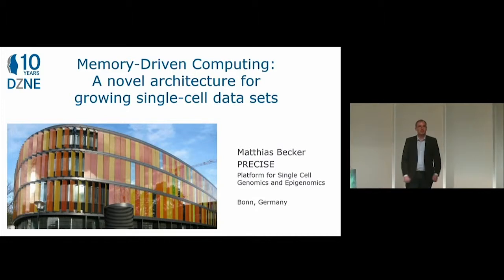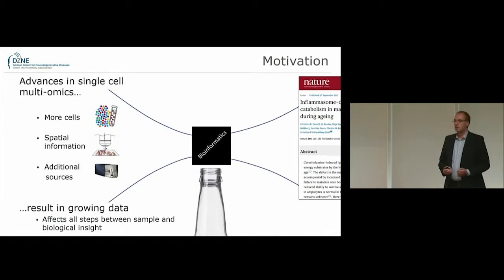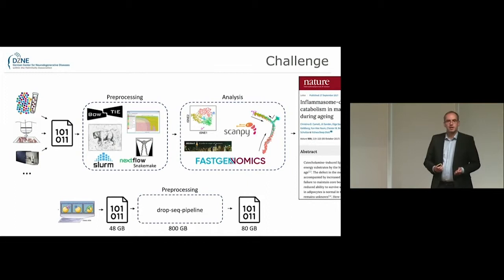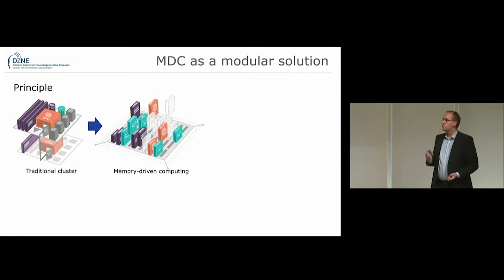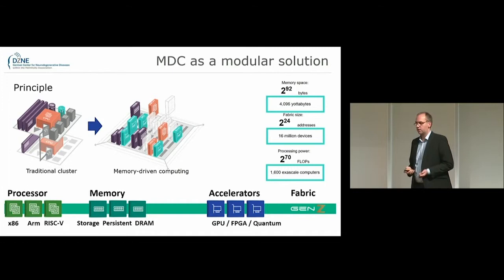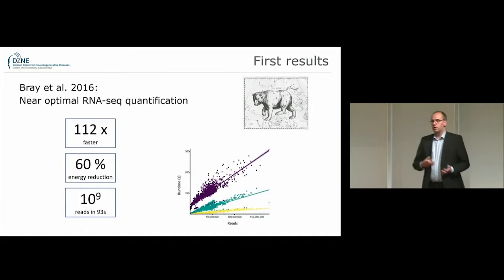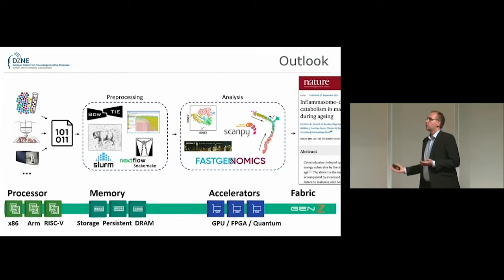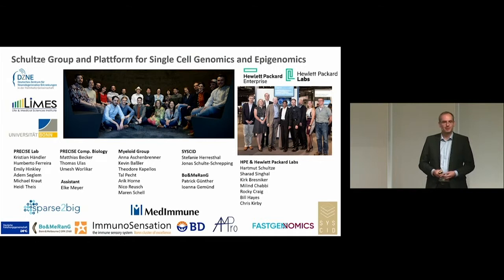Memory-Driven Computing: A novel architecture for growing single-cell data sets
LifeTime Opening Conference | Matthias Becker, DZNE – German Center for Neurodegenerative Diseases, Bonn, Germany on Memory-Driven Computing: A novel architecture for growing single-cell data sets